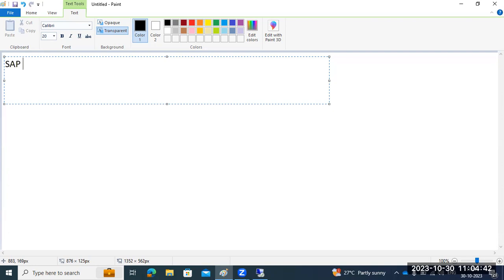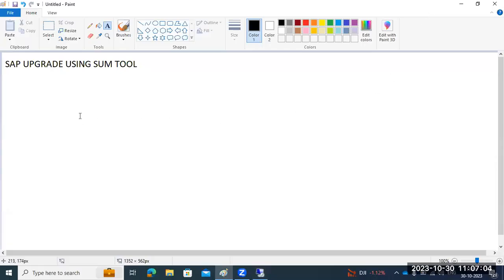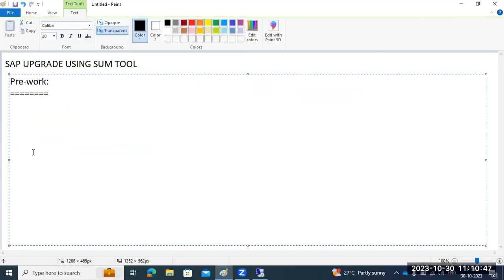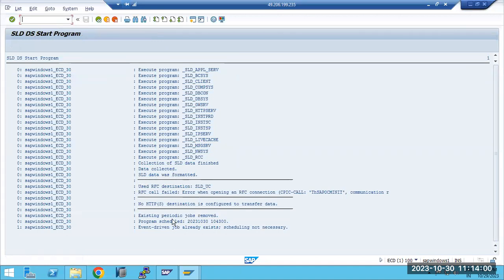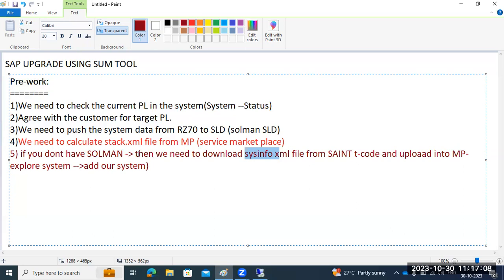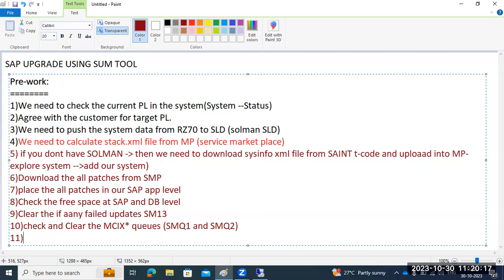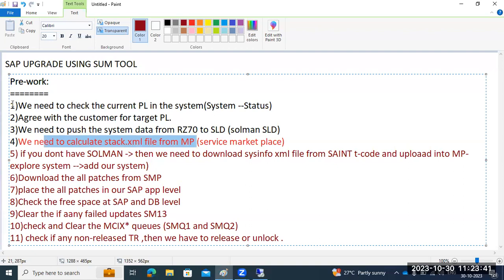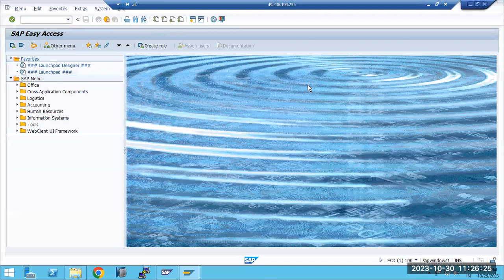SAP - Upgrade prerequisites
SAP -SUM tool